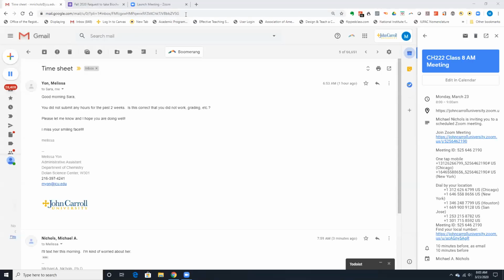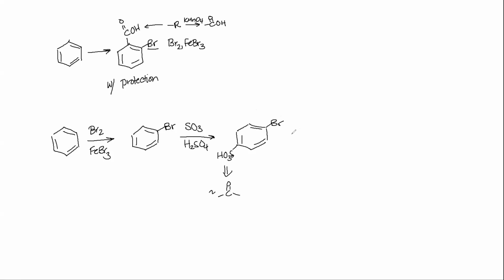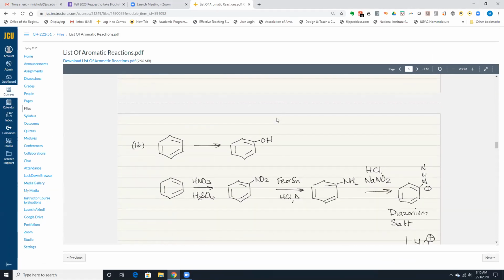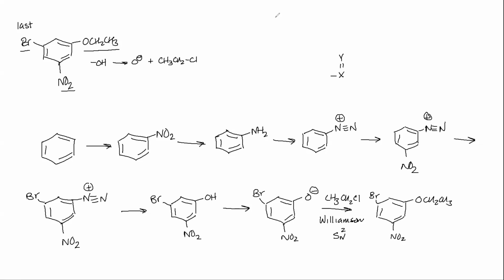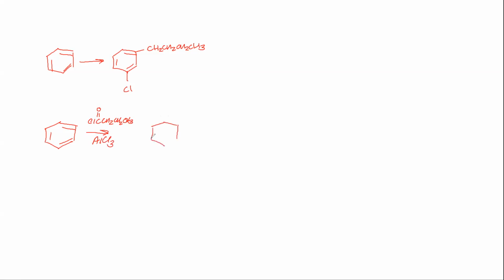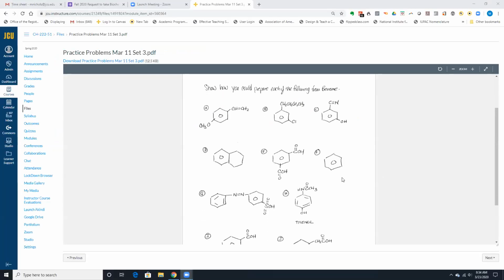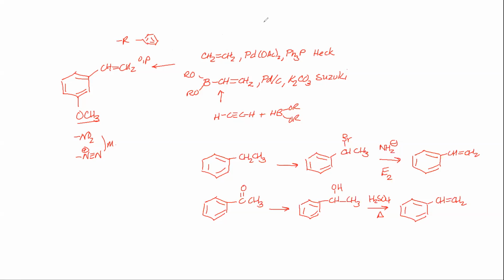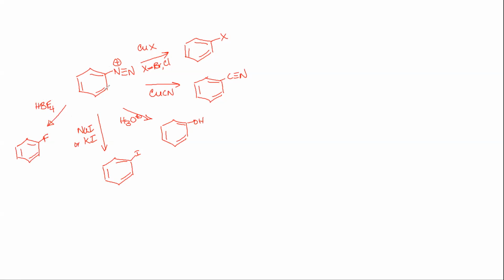Zoom Q/A Session March 23 2020 8 am